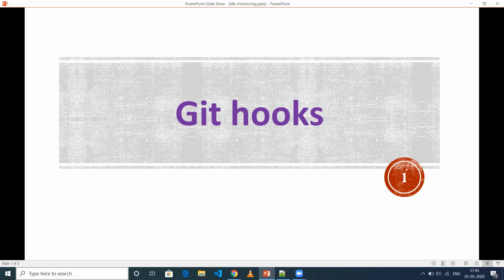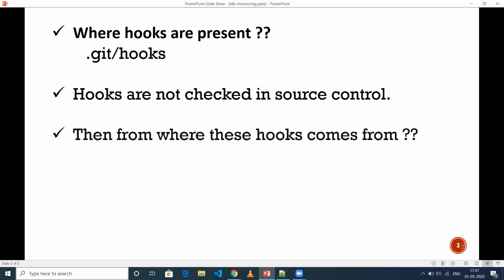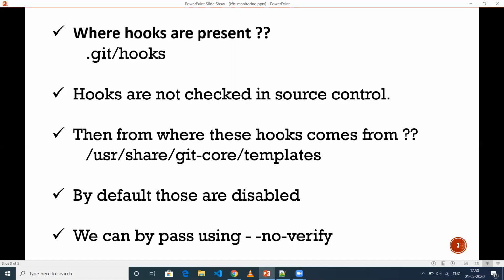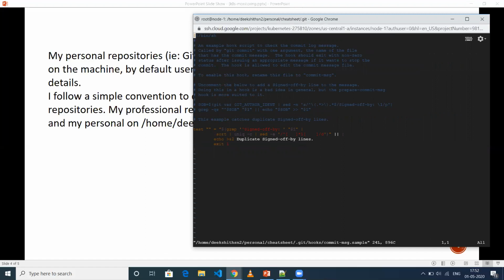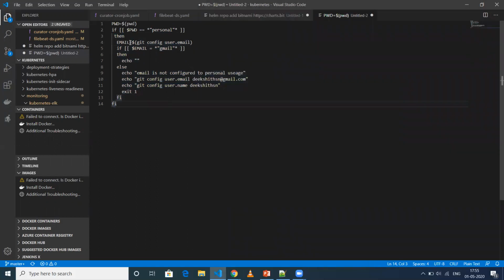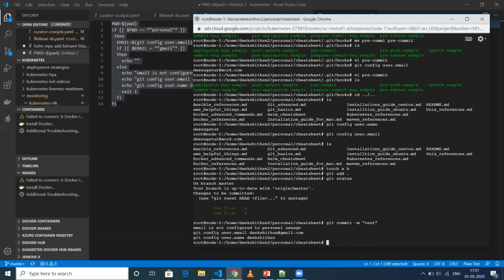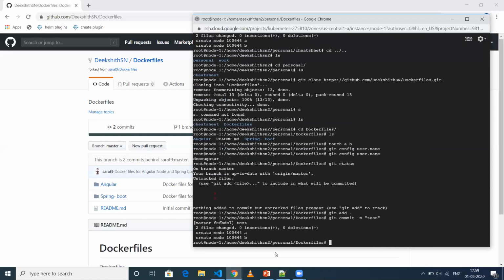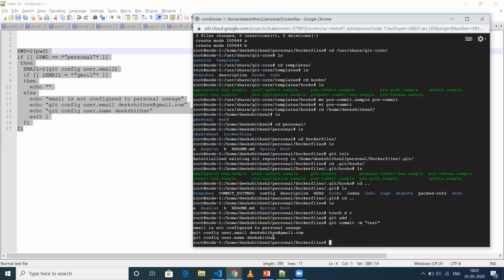Git hooks, practical uses | git for beginners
Git hooks: What are they? What do they do for you? Dive right in with this relaxing overview and practical demonstration of the power of Git hooks! (For an outline click "SHOW MORE")

# What are Git hooks?
Git hooks allow you to run your own scripts whenever important events occur in the Git life-cycle, like committing, merging, and pushing. That means the only limit to Git hooks is your imagination